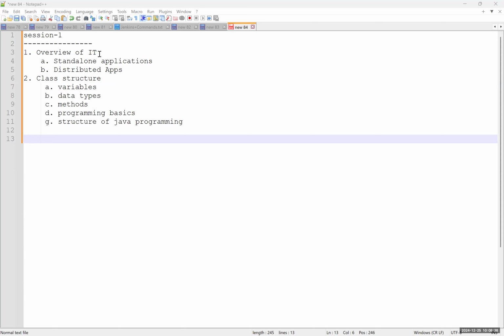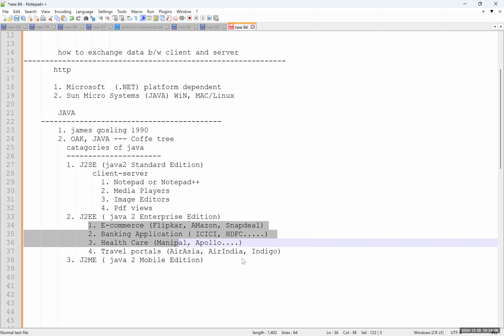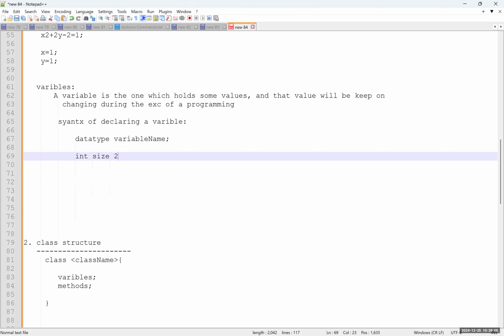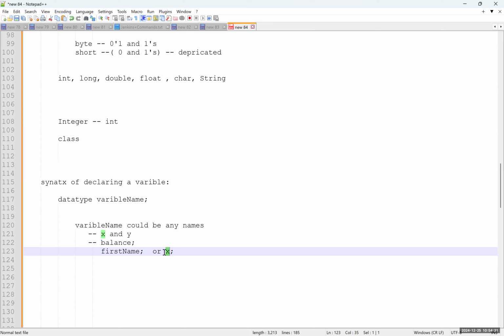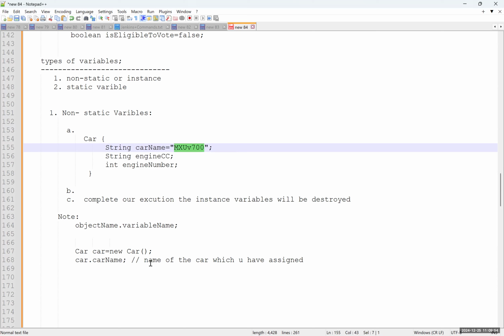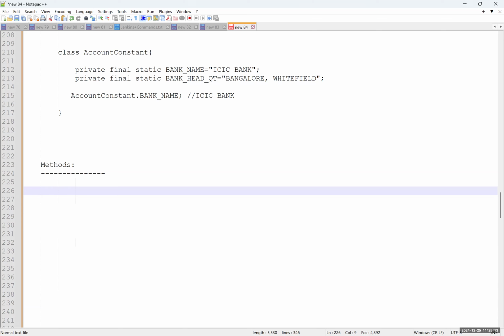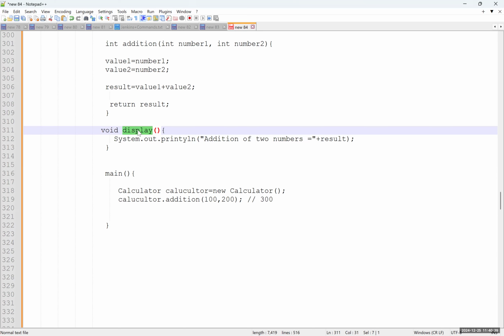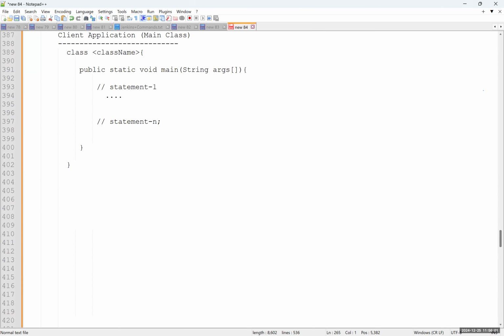1. 🌟Mastering Java Basics: The Foundation of IT and Programming🌟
This session introduces the fundamentals of IT and programming, focusing on standalone and distributed applications, including how client-server communication happens via HTTP. It explores Java's evolution, its categories (J2SE, J2EE, J2ME), and their applications in real-world scenarios. The session covers variable declaration, initialization, and types (static, non-static, and constants) with examples. It explains method types (instance and static) and their syntax, usage, and implementation through a Calculator example. The structure of a Java program, including classes, variables, and methods, is explained alongside basic programming concepts. This foundational session sets the stage for understanding advanced topics in Java and IT.